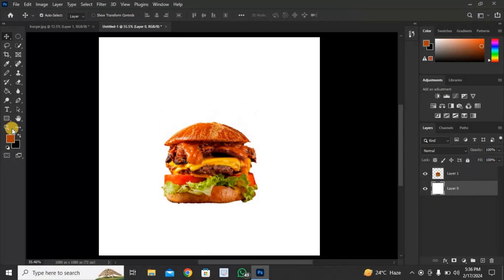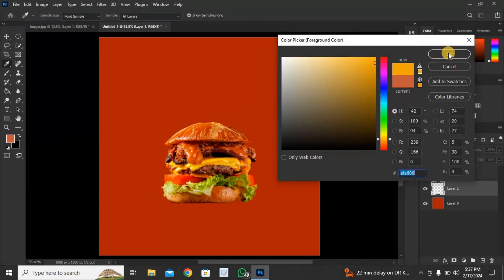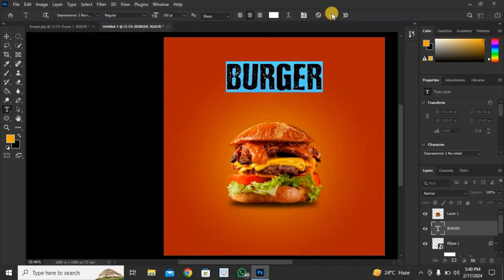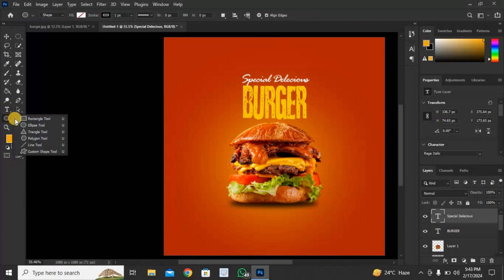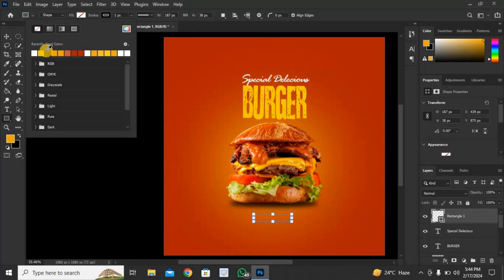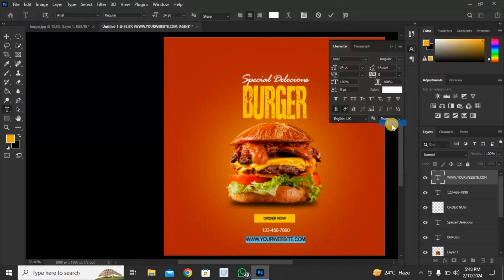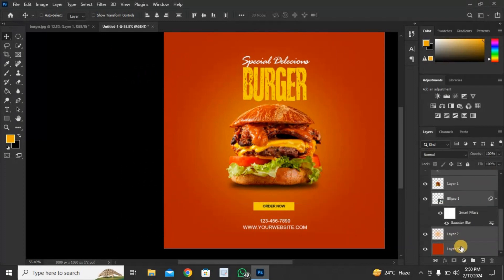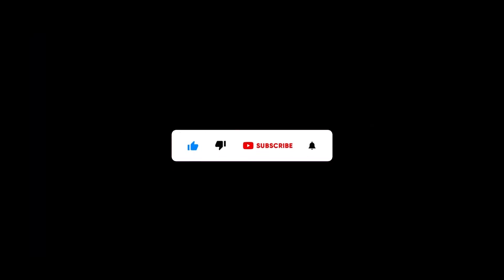Poster Design | Creating advertisement poster in Photoshop 2024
Poster design | Creating advertisement poster in Photoshop,
Editing of the image is a technique in Photoshop that allows you to divide an image into smaller sections, making it easier to export and use on the web.